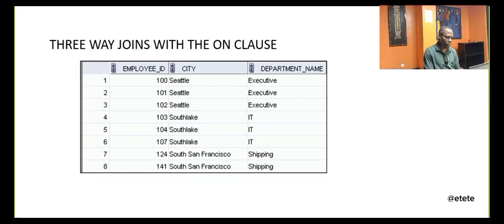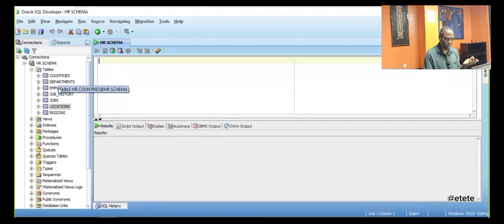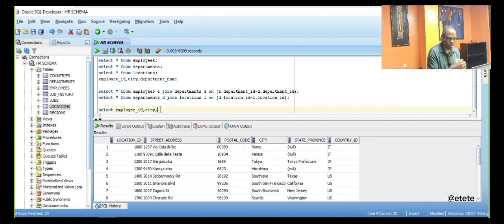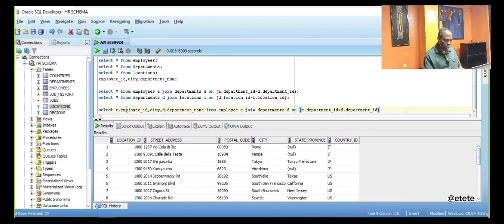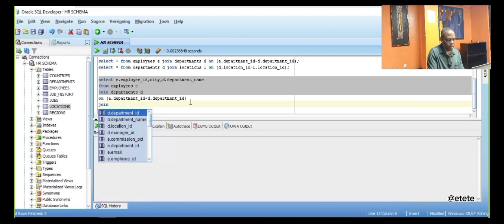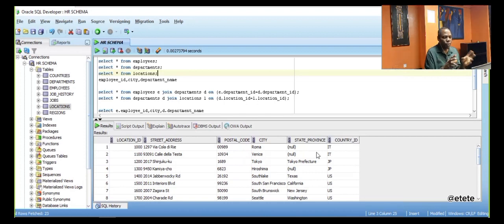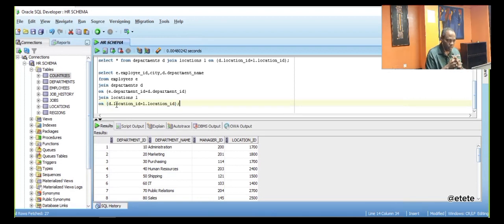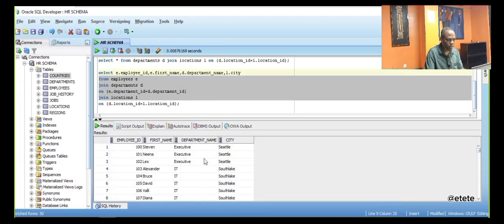Joining three tables together in SQL AlexTheAnalyst pt40